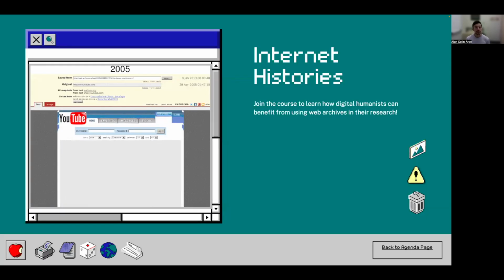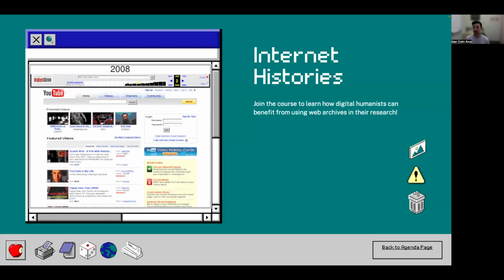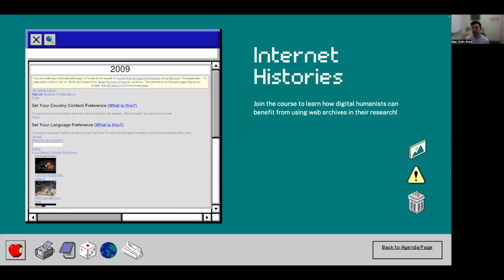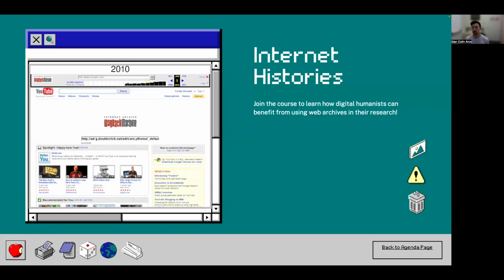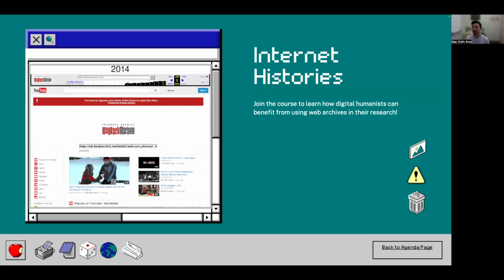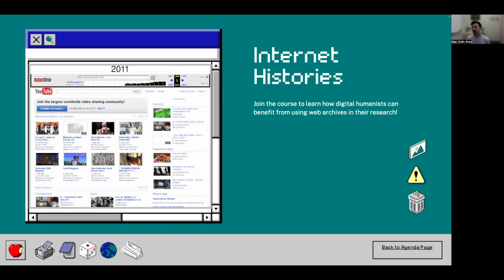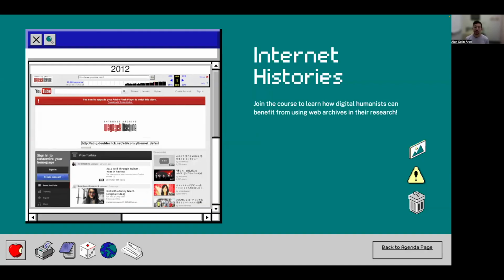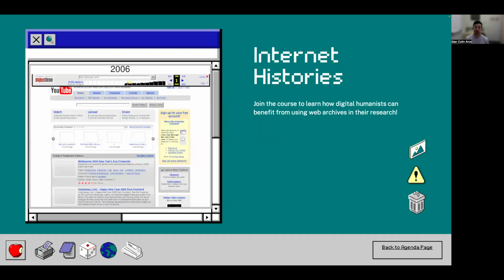Introduction to Web Archiving (DHSI 2026)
Alan Colin-Arce presents the course "Introduction to Web Archiving", to be taught at DHSI 2026 in Montreal.